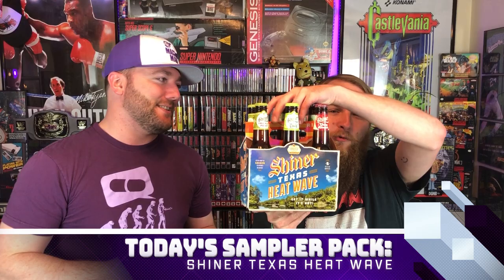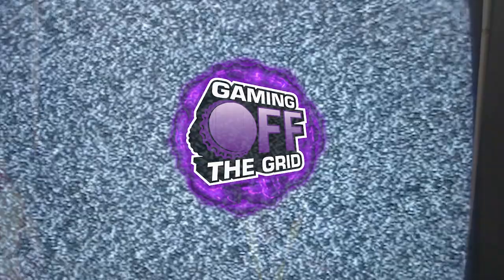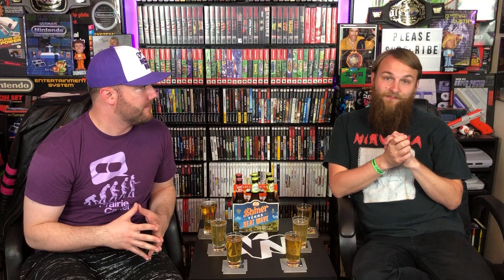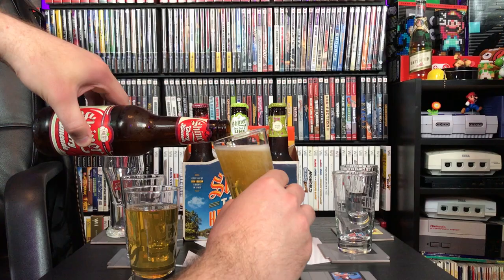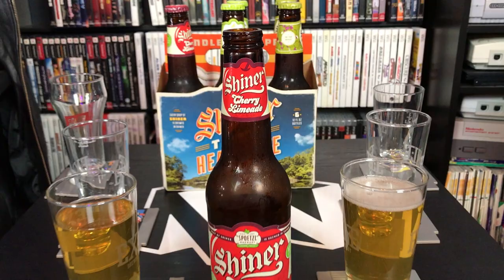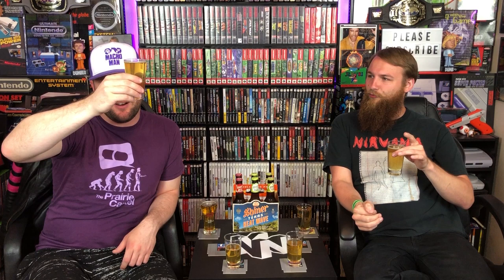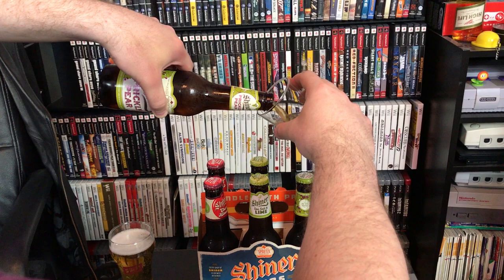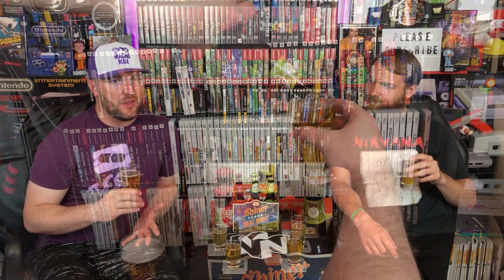Shiner Texas Heat Wave Summer Sampler Pack Review | Gaming Off The Grid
On today's episode, we start a new mini series for the month of July! Every Friday through out the month of July we will be drinking and reviewing a different summer sampler pack! Today we review the Shiner Texas Heat Wave Limited Edition Summer Pack!

Intro Video featuring: Ted Dibiase - The Million Dollar Man

Logo by Alex Nickeson (Pets With Human Names)

Check Out Out Latest Video Here: "Are These Gaming Genres Going Extinct?!? | Gaming Off The Grid"